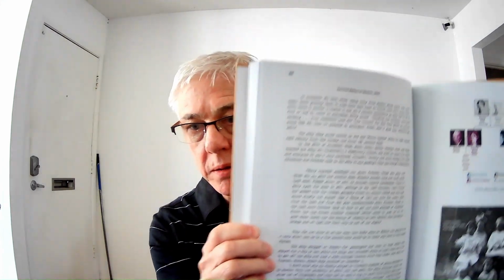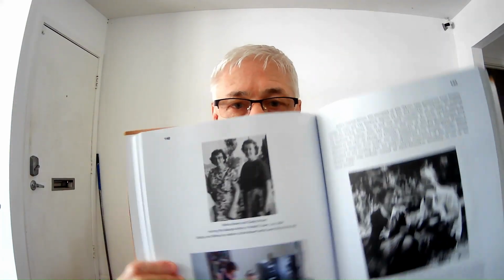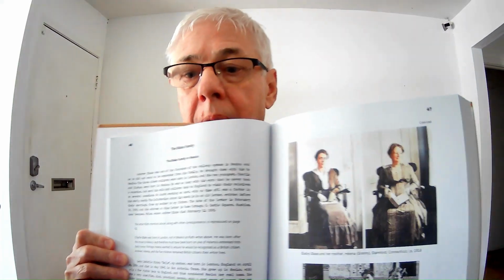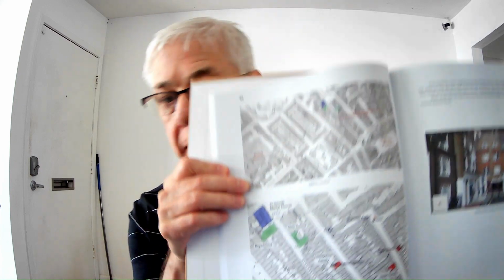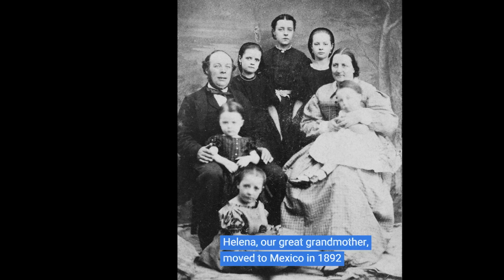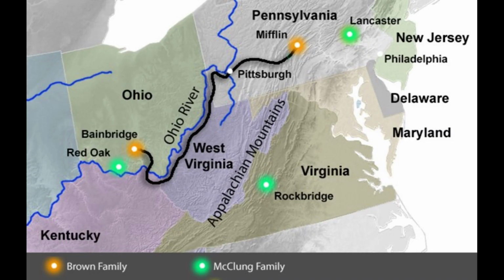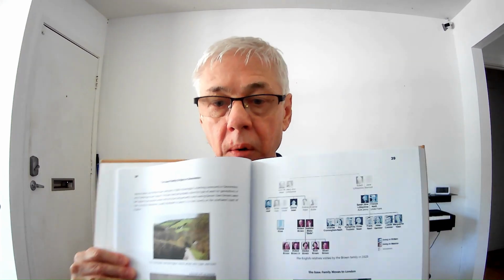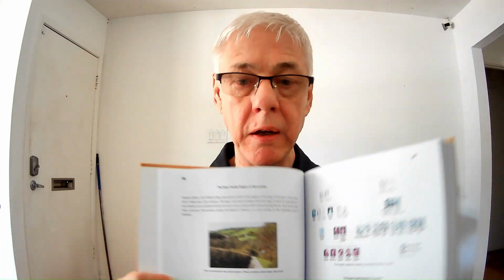Brown Family History - test video